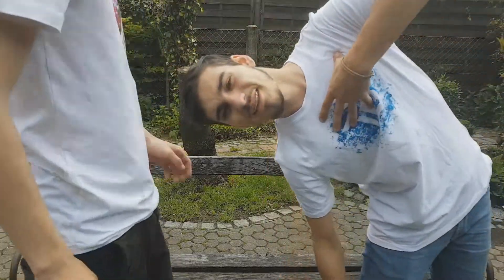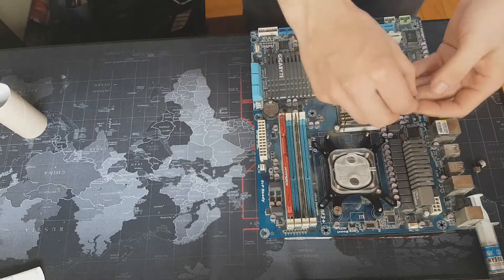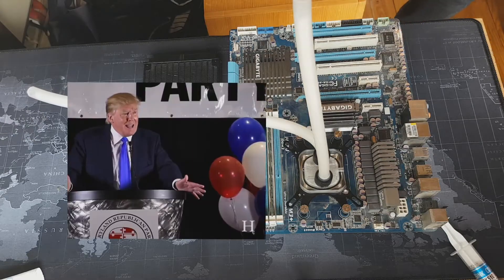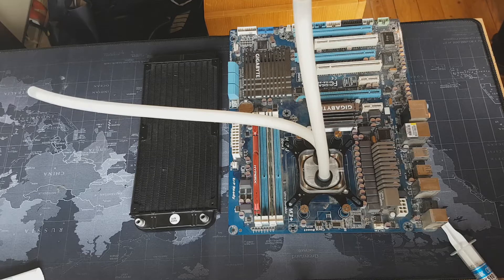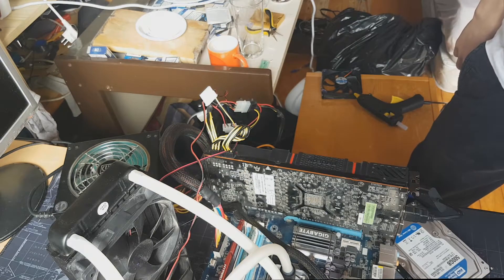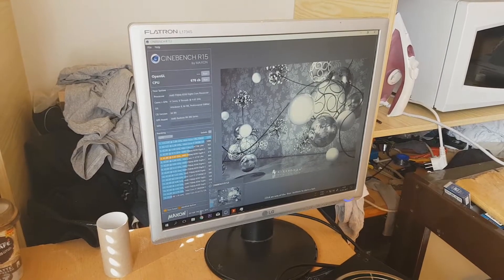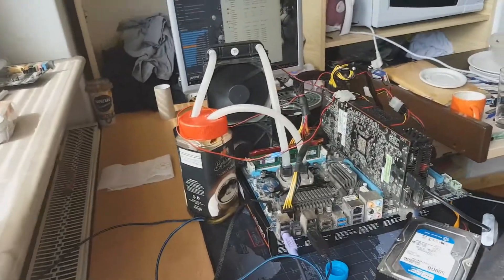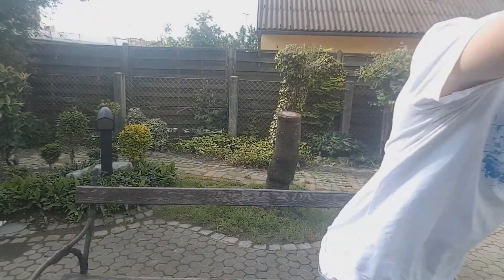DIY Budget Water Cooling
If you ever thought of building a water cooled PC but just never had the funds, this might be the way to start.

240mm Radiator:

CPU Block:

Reservoir: Free homemade :)